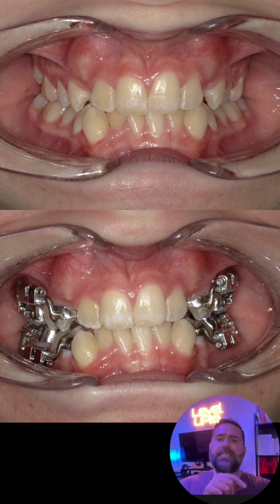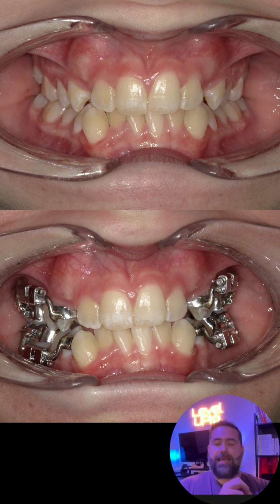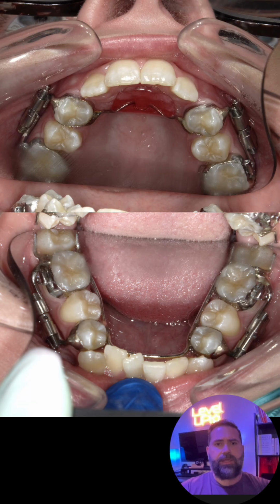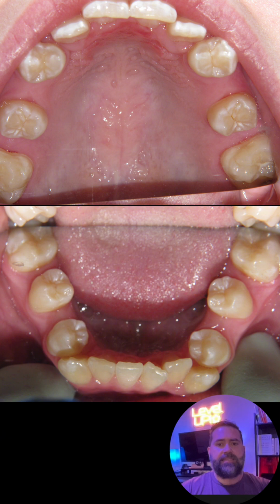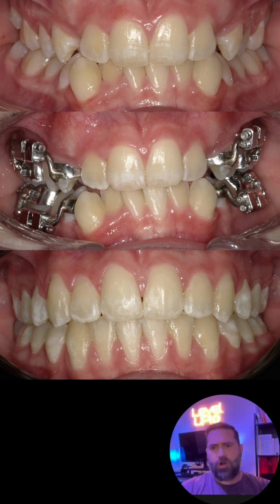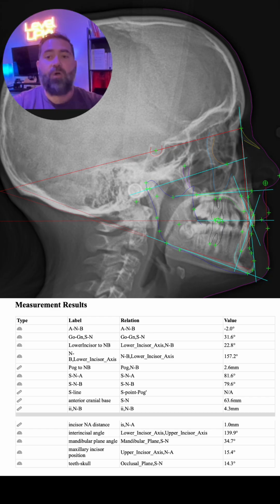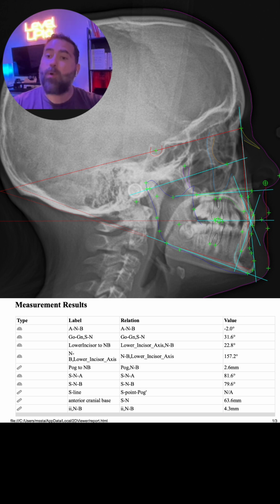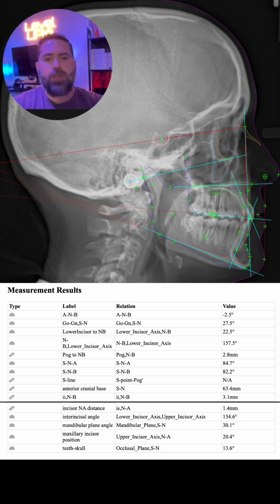Dual Arch Distalization! Level Up Ortho chat w/ Dr. Matt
Here I break down a case where we used dual arch fixed appliances to achieve segmental distalization in order to treat a severe crowding case without extractions.

Transcript and video will be available on my website, drstandridge.com